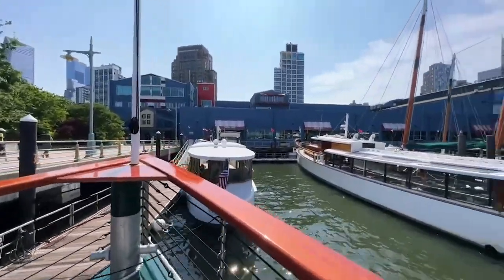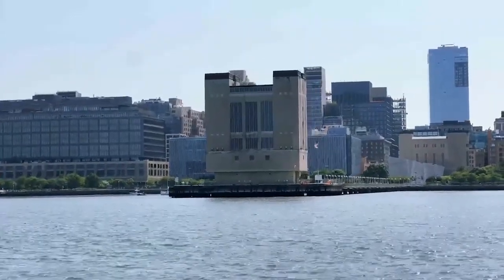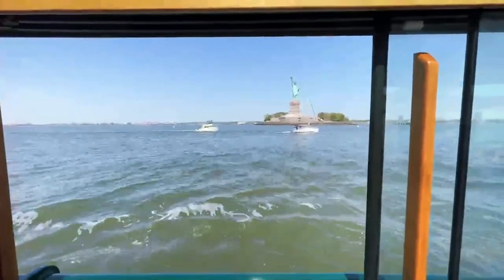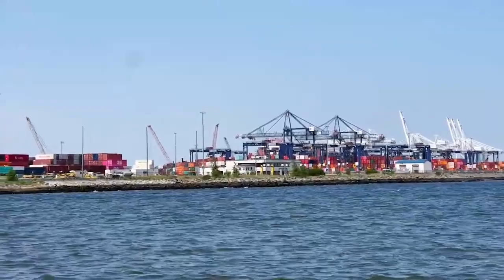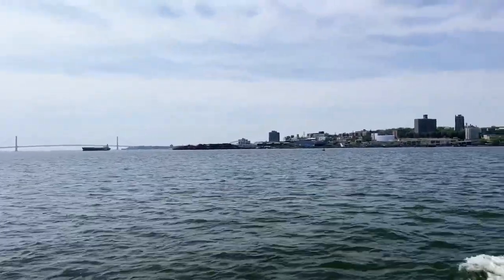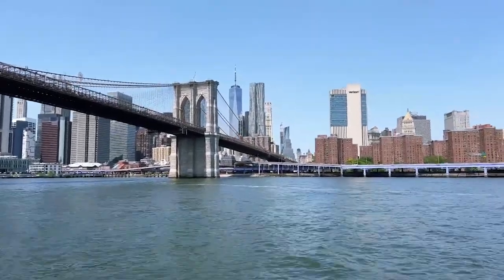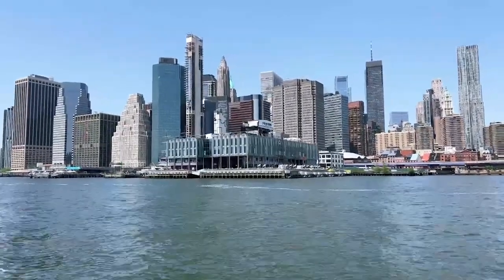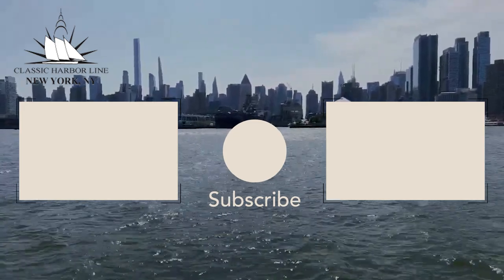New York City Military History Tour around NY Harbor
Ever wonder what it's like in New York Harbor on Memorial Day during Fleet Week in New York City?

Check out this video for a sneak peak! Our Military History Tour of New York Harbor is a fully narrated cruise by Andrew Gustafson of Turnstile Tours, covering all the historic sights around the harbor. Filmed alongside Ariel Viera from Urbanist Exploring Cities.

New York Harbor hosts a number of special Navy Ships and sailors during Fleet Week. Join this livestream tour in honor of our veterans! Learn about New York City’s extensive military history on this fully narrated tour by Turnstiles Tour Guide Andrew Gustafson. We’ll cruise by the visiting ships, historic military sites, monuments and fortifications including Staten Island Navy Pier, Brooklyn navy yard, Brooklyn Army terminal and the Intrepid Sea, Air and Space Museum. Questions and stories are welcome and we look forward to hearing from our Vets onboard and through the livestream event.